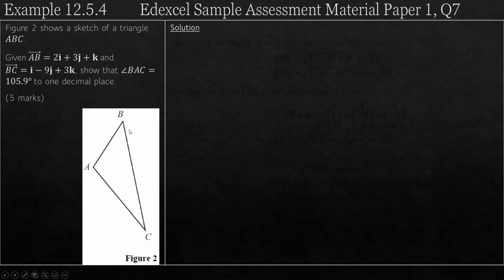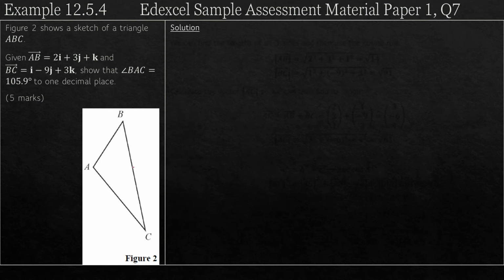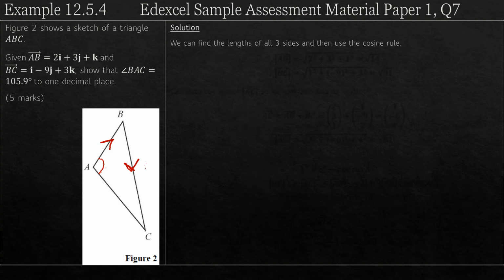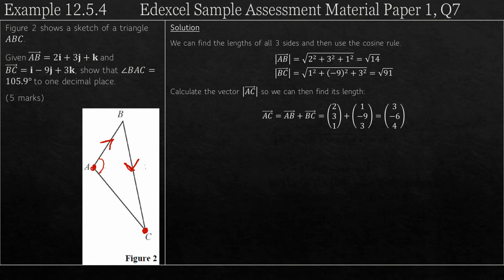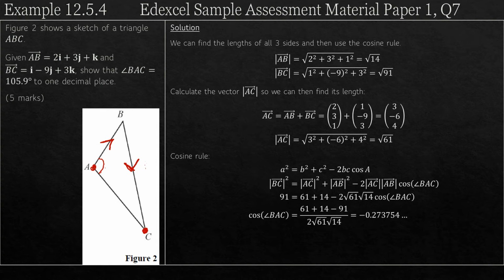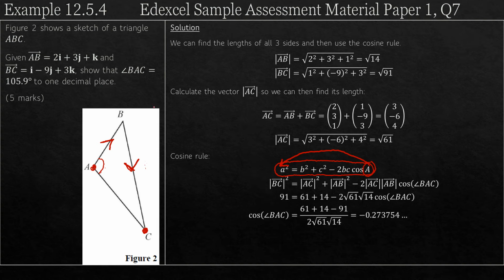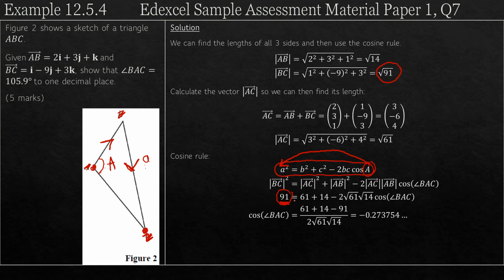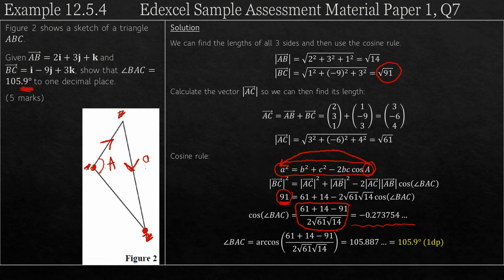A2 Maths Pure Chapter 12 Vectors Example 12.5.4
Taken from Edexcel (Pearson) A-Level Maths, Sample Assessment Material, Paper 1, Q7.